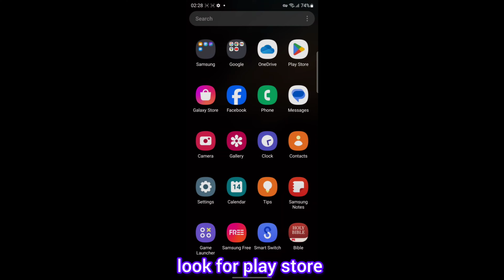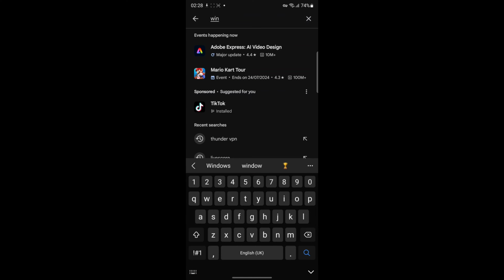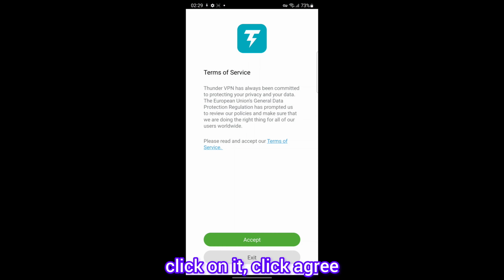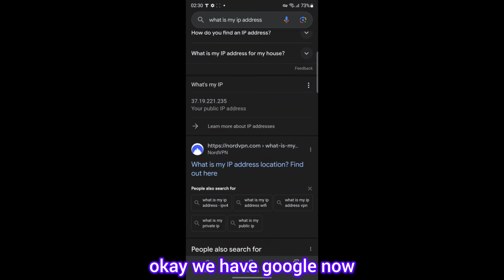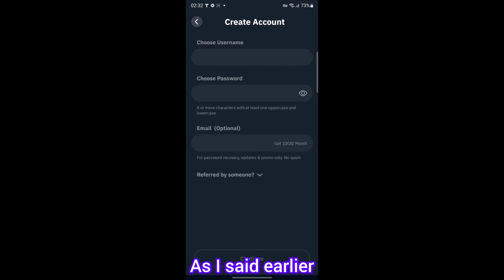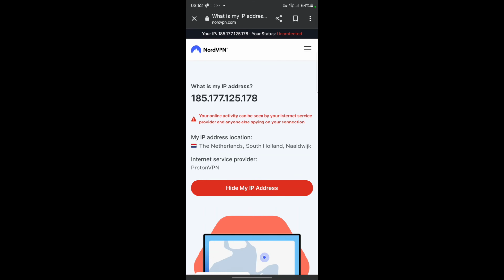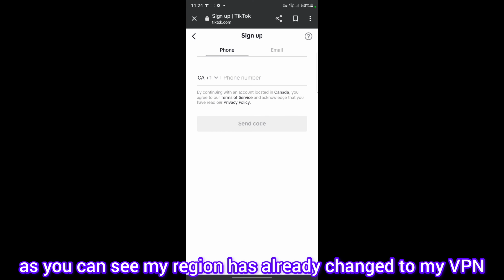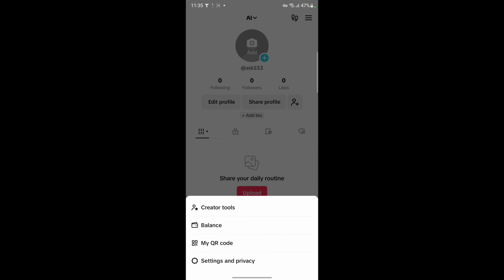How To Create International Tiktok Account for Free 2024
Hi Viewers! Here is an easy detailed video on how to Create An International Tiktok Account in Sierra Leone 🇸🇱 and in Africa as a whole.

In this video will be learning how open and create a new International Tiktok Account with your smart phone, I'll be sharing the apps needed to create this Tiktok Account not only that but also how to use the apps downloaded

Then also talk on the best VPN to use

for better understanding watch this video till end

Watch this video on 730 or 1080K for better quality

God bless you all as you take your time to watch this video 🙏